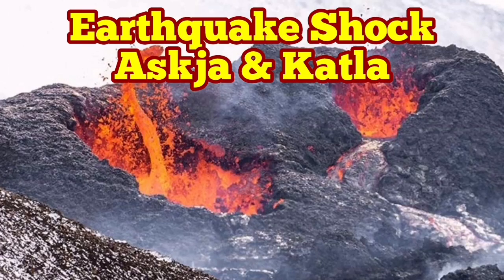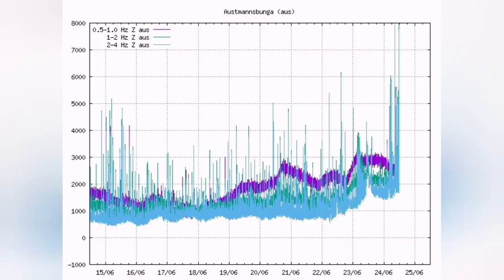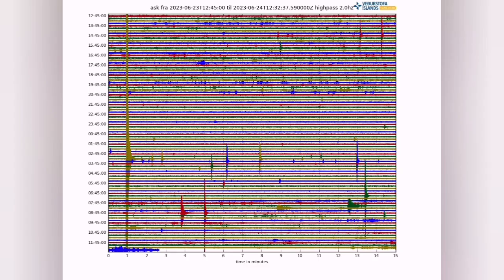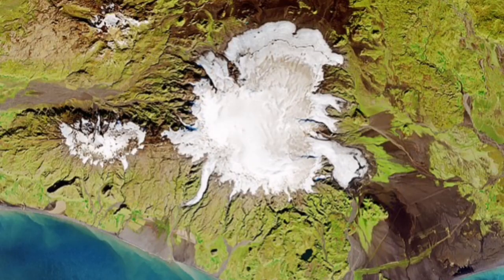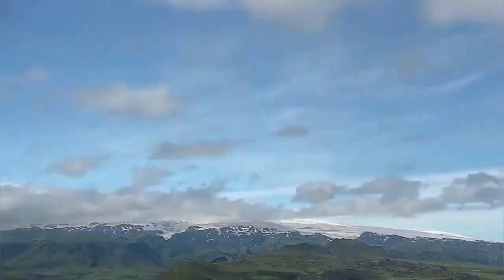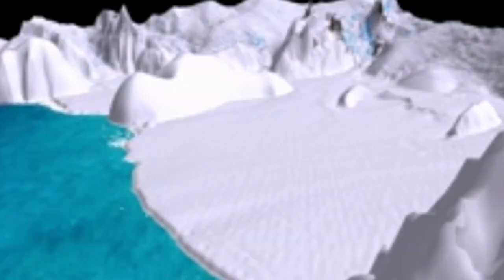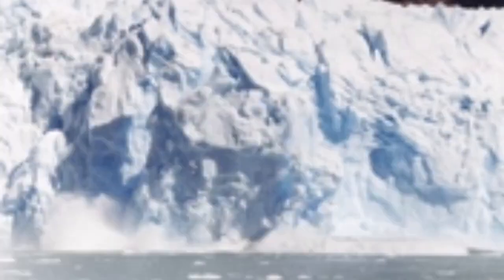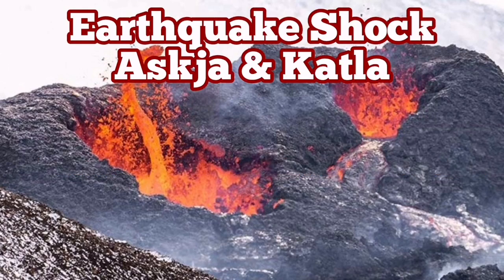Does Askja & Katla Huge Earthquakes Signals New Volcanic Eruptions, Iceland Fagradalsfjall Volcano